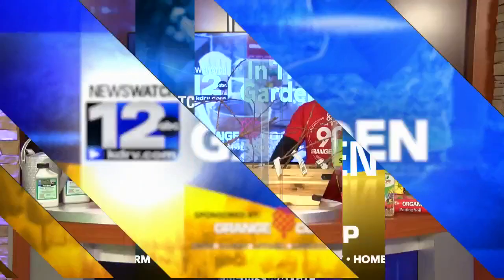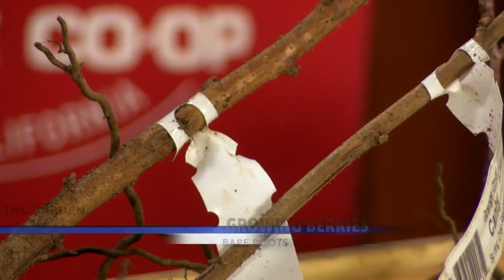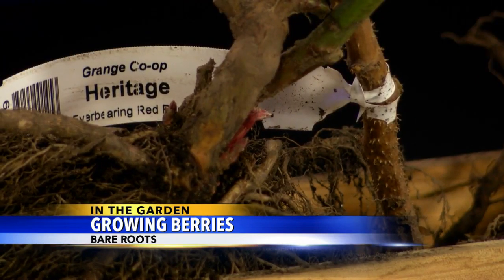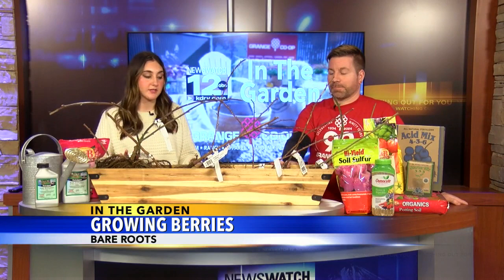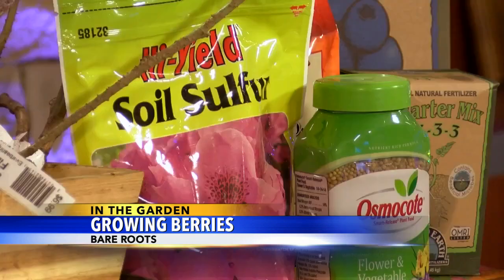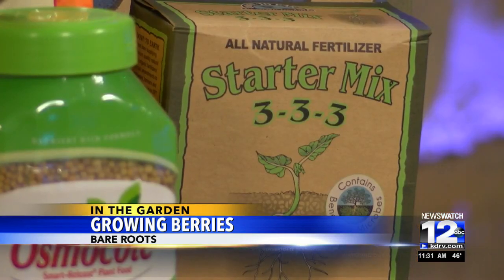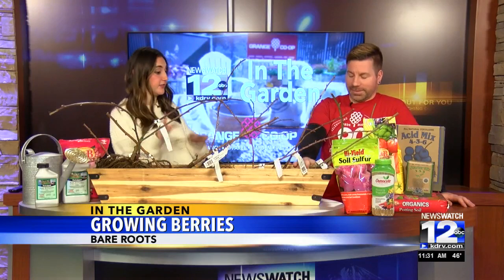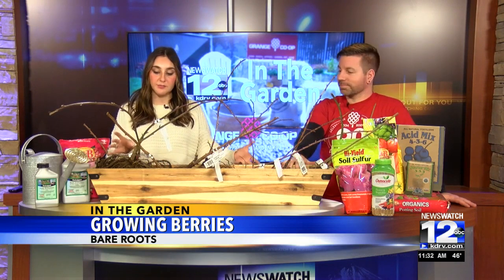In The Garden: Bareroot cane berries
Grange Co-op expert Jordan Land joins us to discuss bareroot berries and which ones you might want to consider adding to your garden.